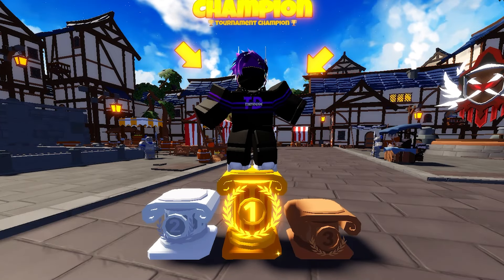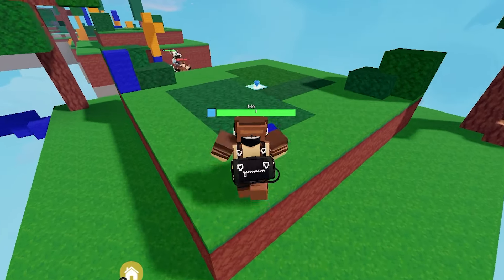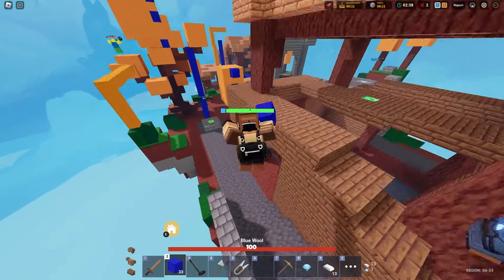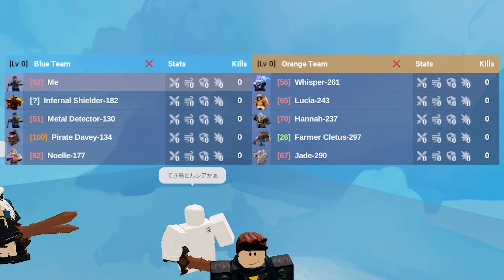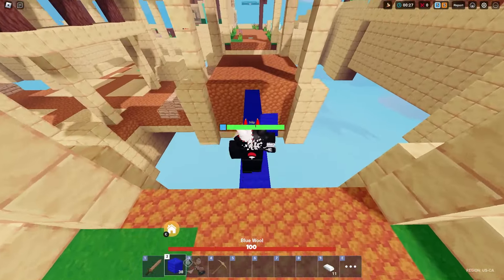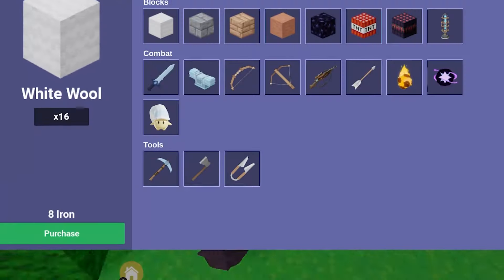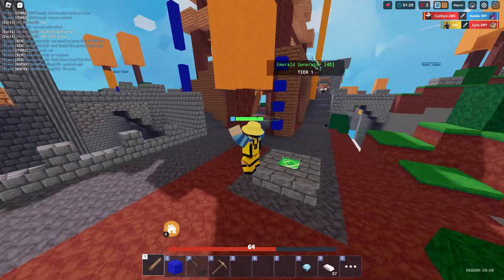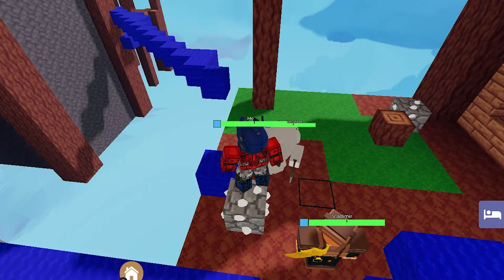Winning in EVERY RANK in Roblox Bedwars..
💬 DISCORD: Currently don't have one, any servers claiming to be owned by me are fake.